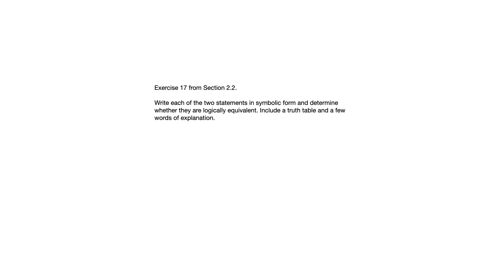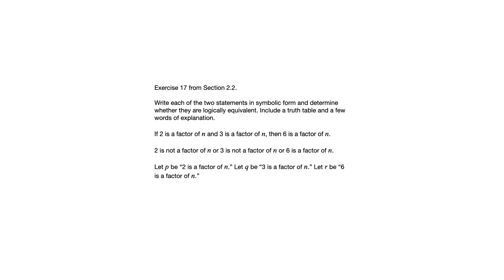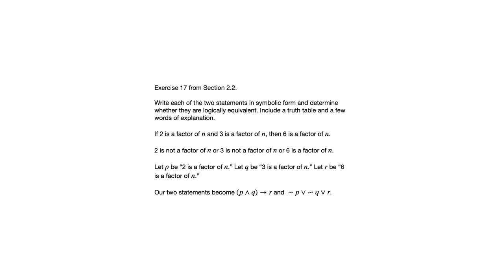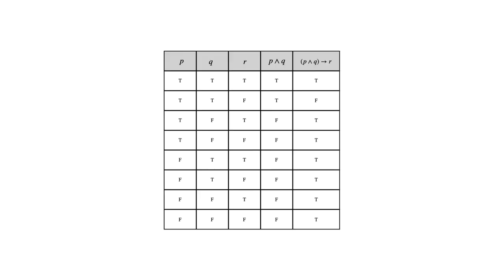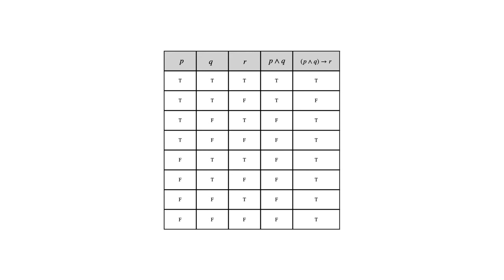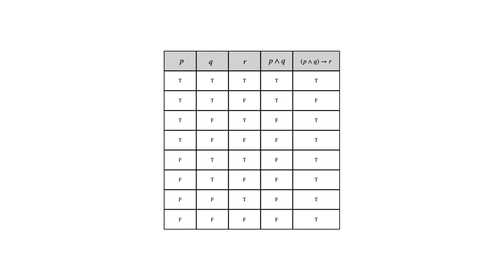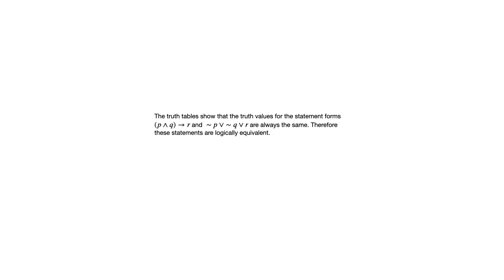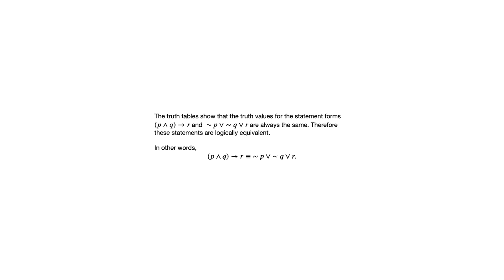2.2 Example - MATH 225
This video looks at an example from Section 2.2, on the topic of conditional statements, from Susanna Epp's Discrete Mathematics, Brief Edition.